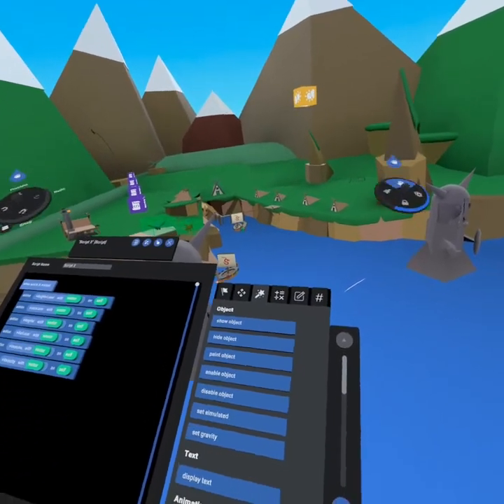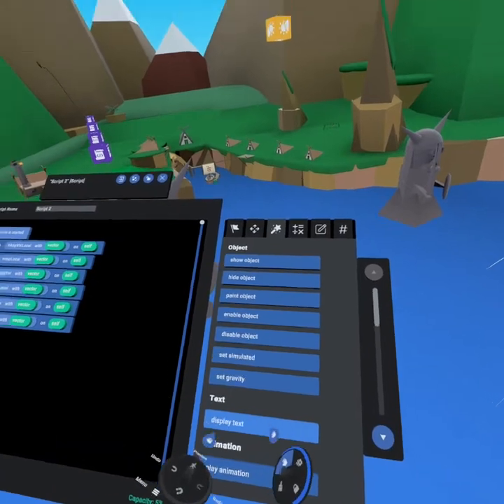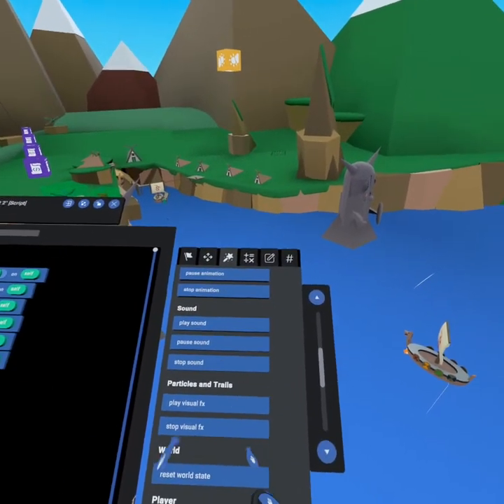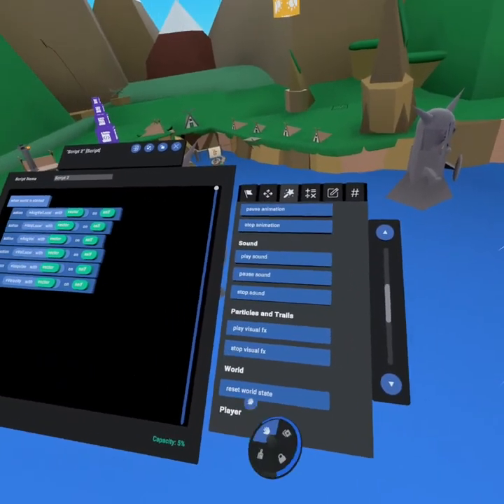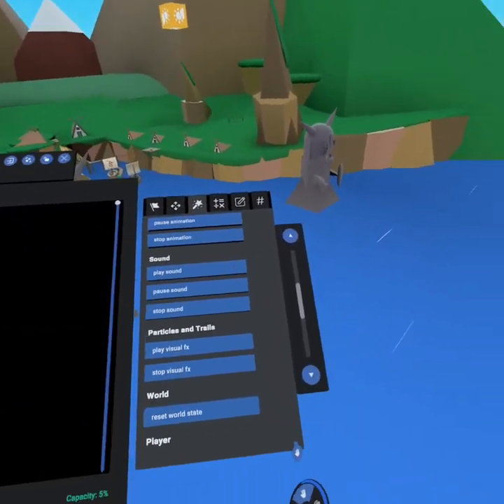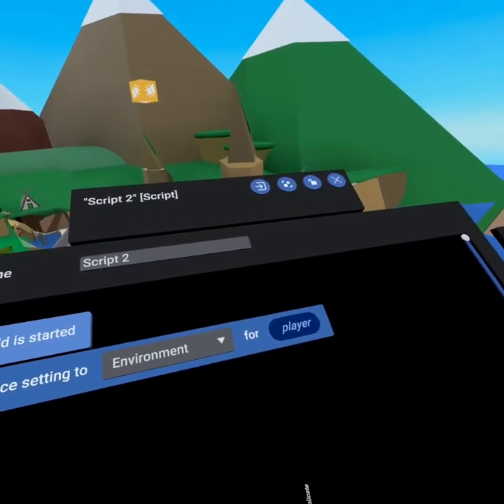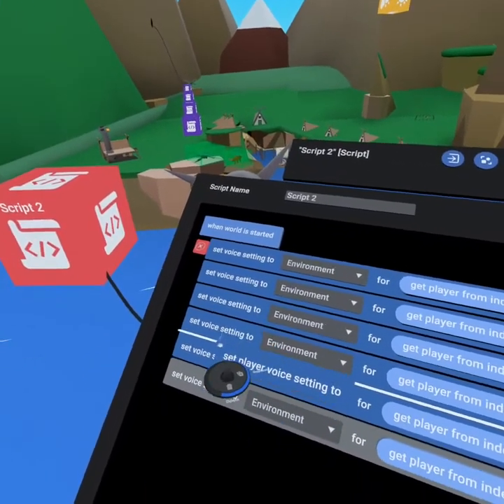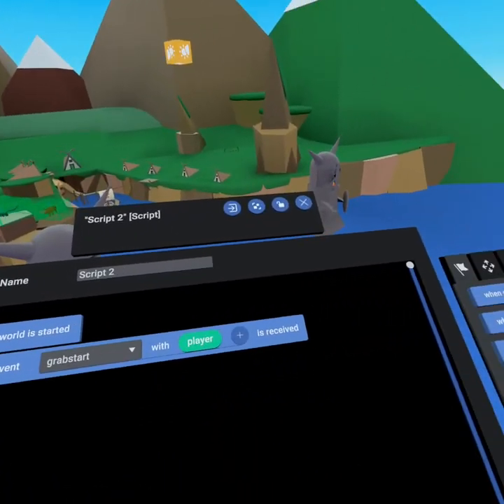Facebook Horizon: Actions Tab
0:00 Object
0:49 Sound & Visual FX
1:17 Reset World State
1:47 Player Voice Settings